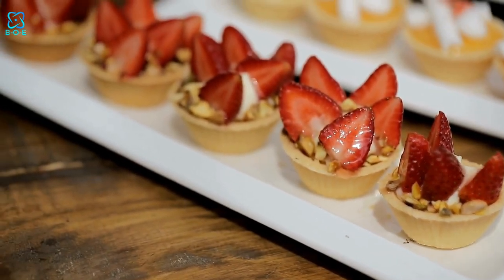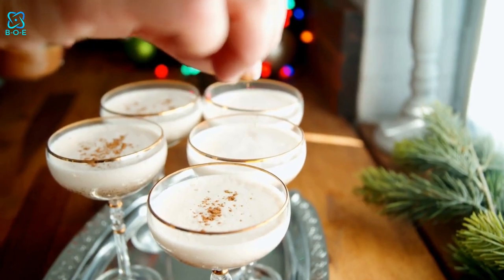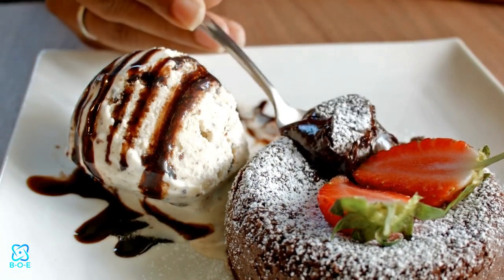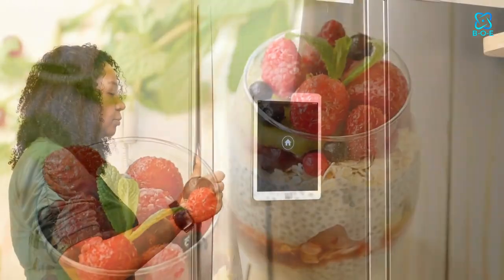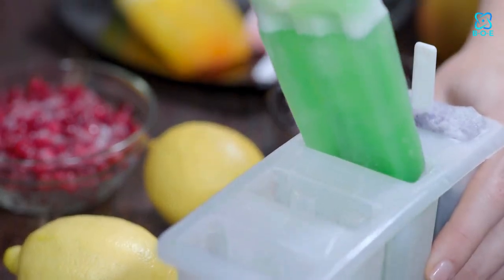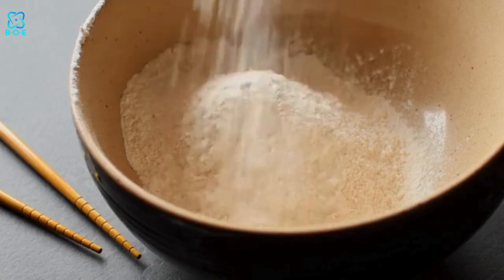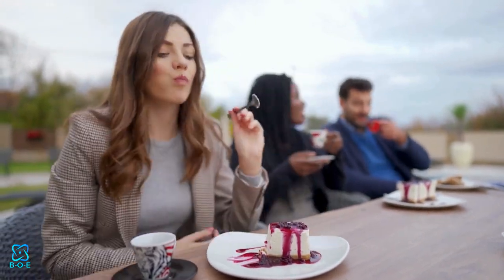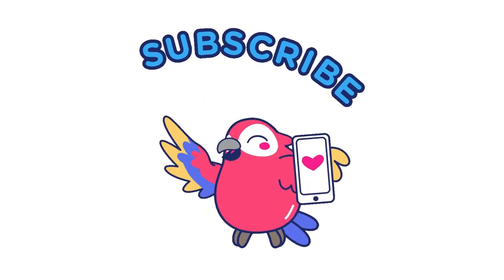Healthy Dessert Recipes to Enjoy: Delight Your Taste Buds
Healthy Dessert Recipes to Enjoy

From guilt-free chocolate treats to refreshing fruit-based delights, we've got you covered with a variety of options to suit every taste bud.

Whether you're looking for a post-dinner indulgence or a midday pick-me-up, our recipes are designed to be easy to follow, using simple ingredients that can be found in most kitchens. Each recipe is carefully crafted to provide a balance of nutrients and flavors, ensuring that you can enjoy your dessert without any guilt.

Join us on our journey to discover the joy of healthy eating, one delicious dessert at a time!